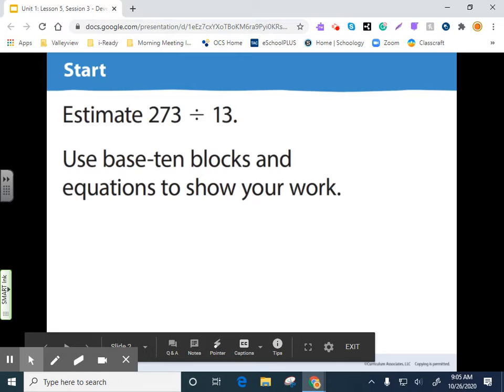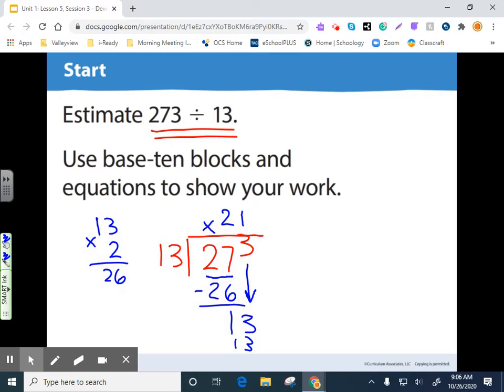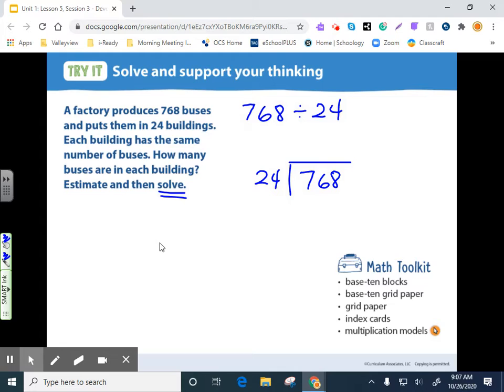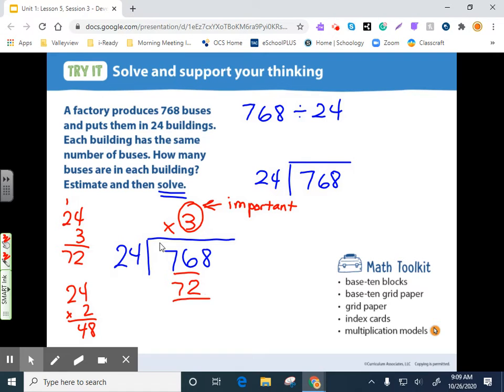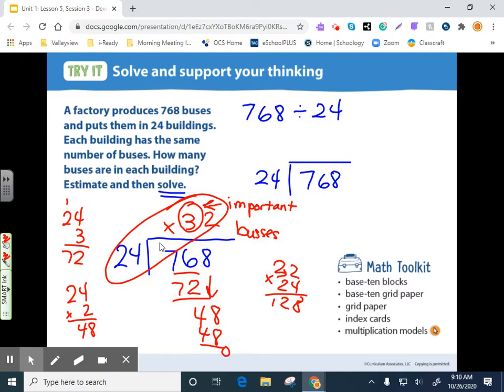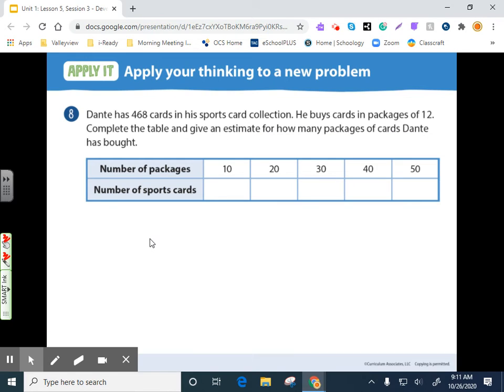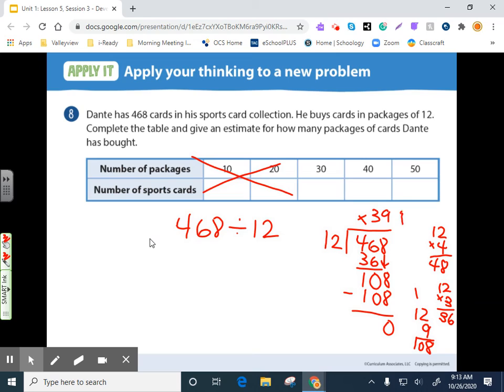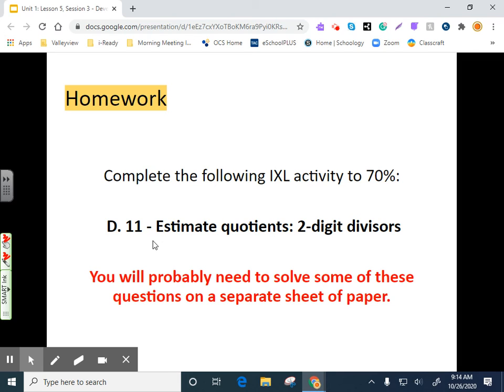Unit 1: Lesson 5, Session 3 - Develop_Using Estimation and Area Models to Divide